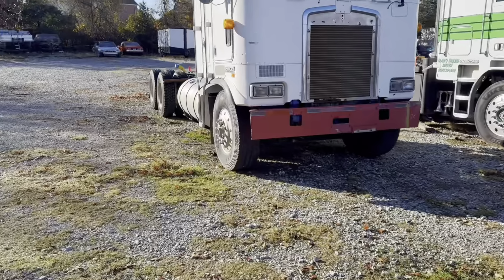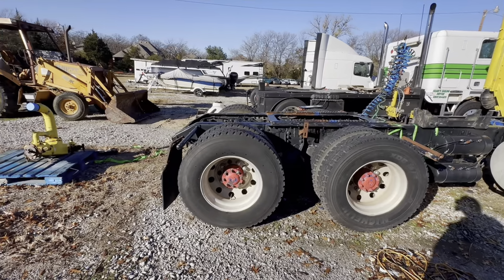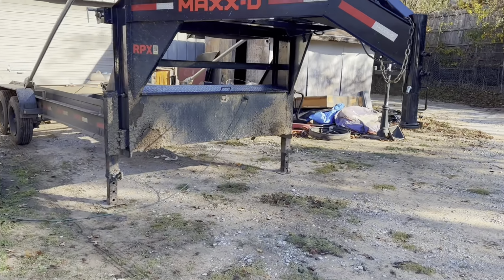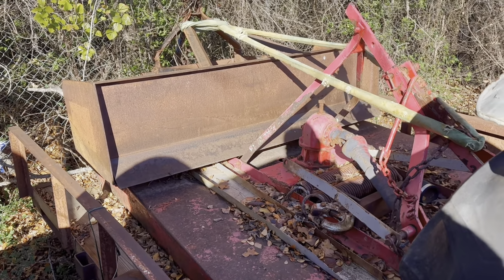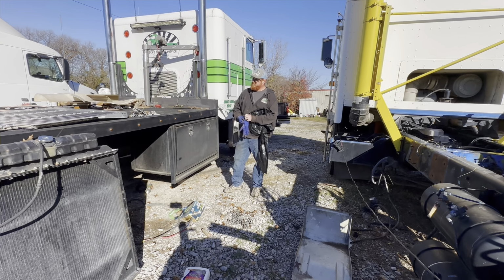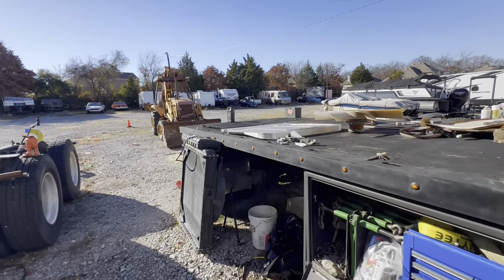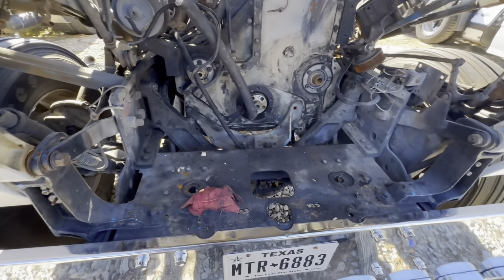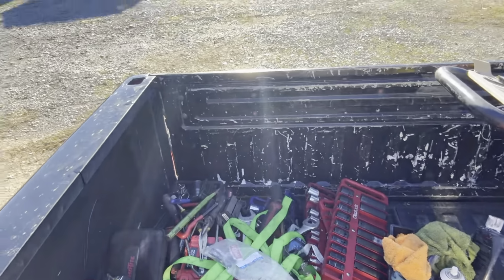Cleaning out the old Freightliner cabover for its new home